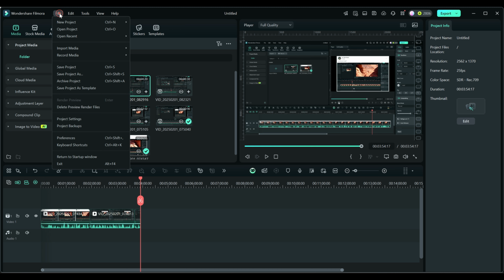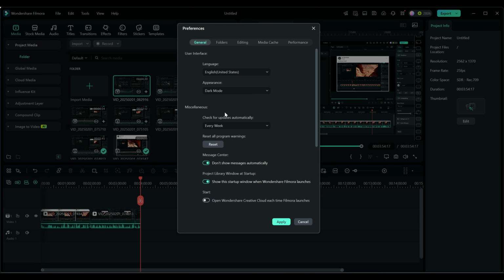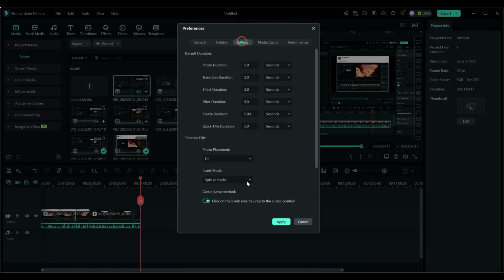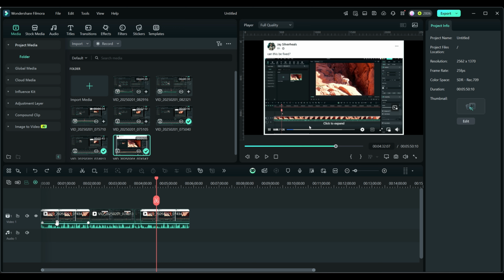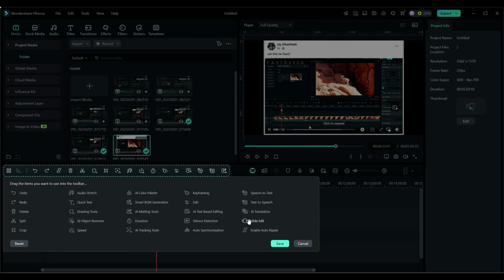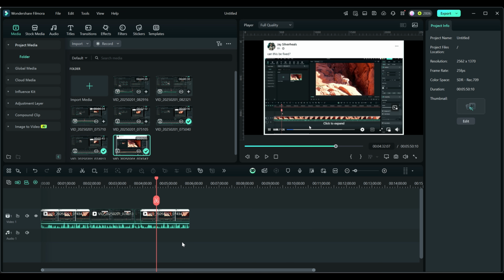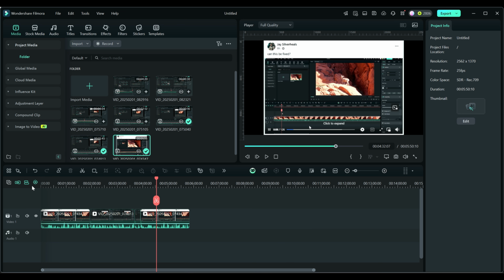Why does the play head not move when I delete a trimmed clip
When you delete the trimmed portion of  a video clip, and the clip shifts left, the play head does not move with the remaining portion of the clip.  Here's a workflow you can use as of version 14.3.2.  Perhaps it will be fixed in the future.